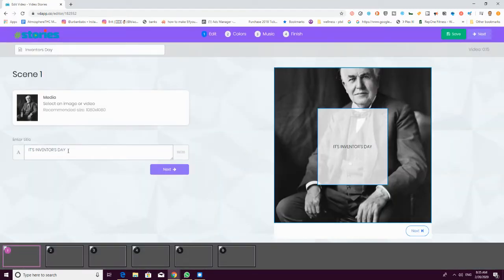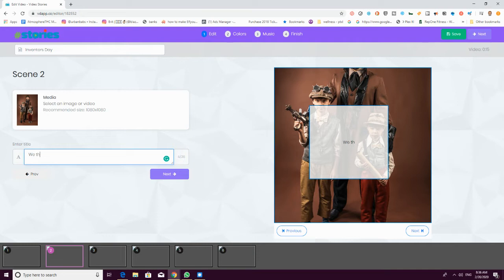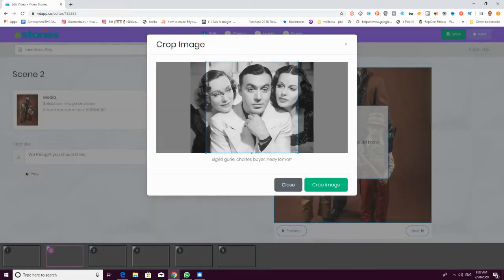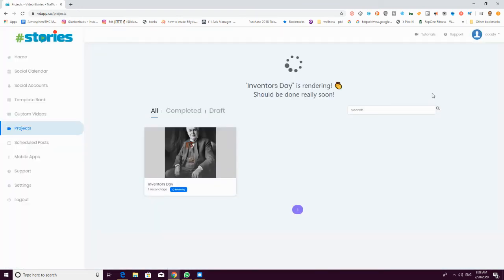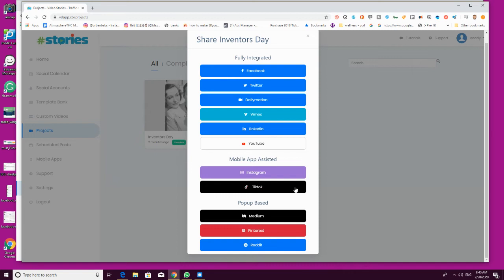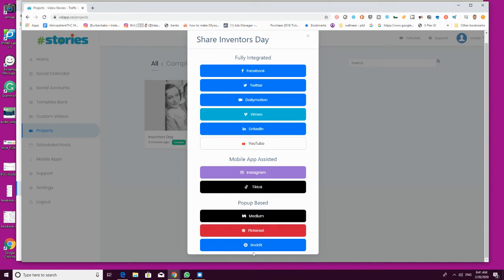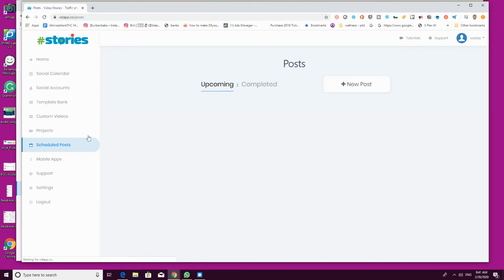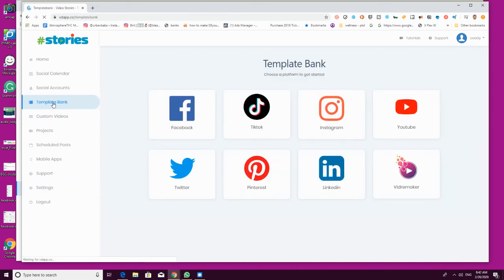Introducing Stories Video Dashboard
Get Video Dashboard Free as a member of Riel's video marketing coop.